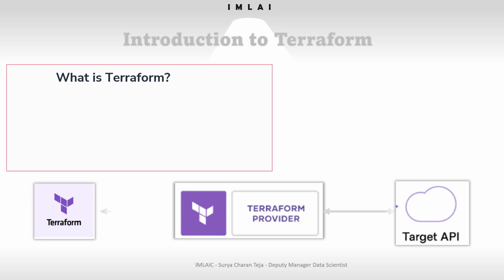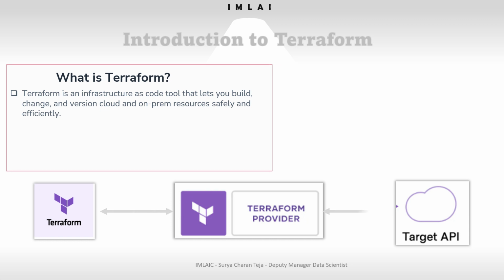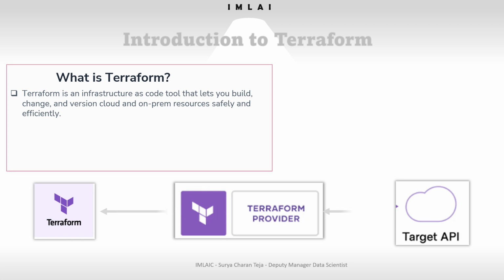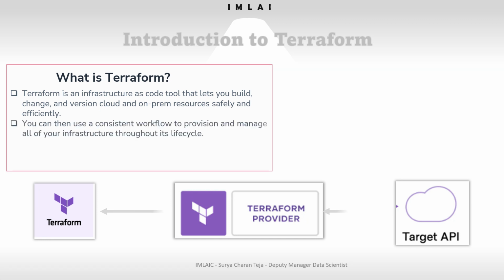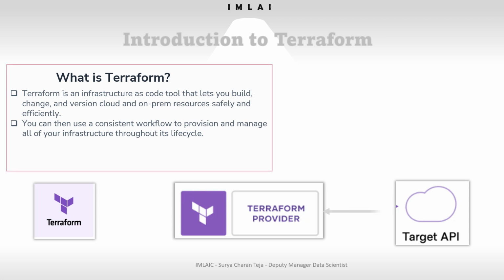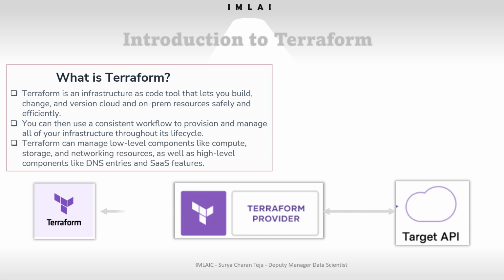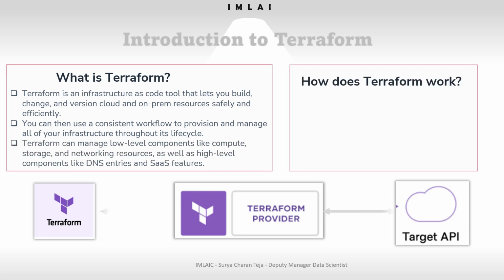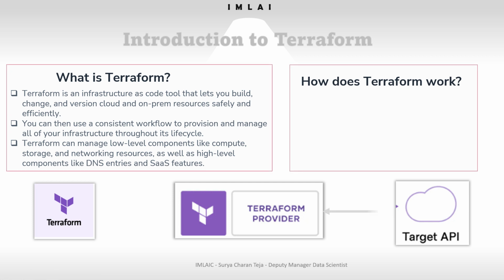2 What is Terraform and How does that work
2 What is Terraform and How does that work